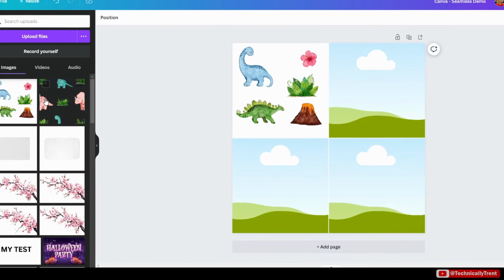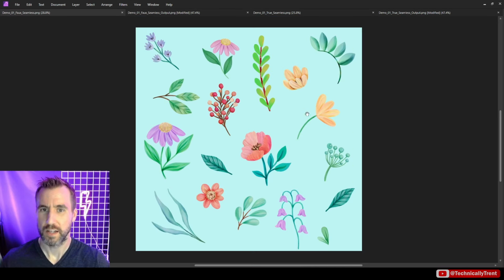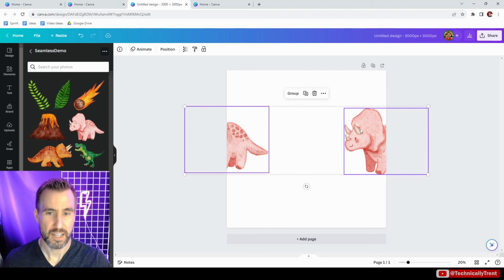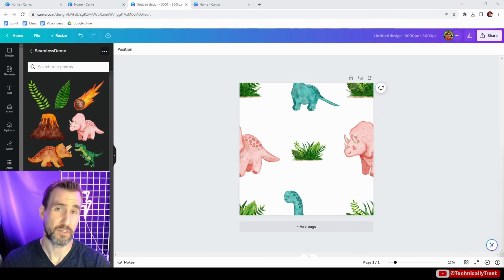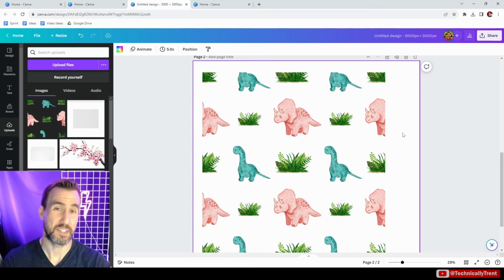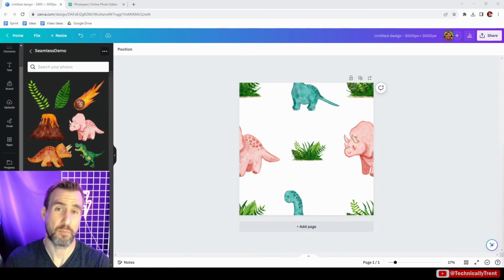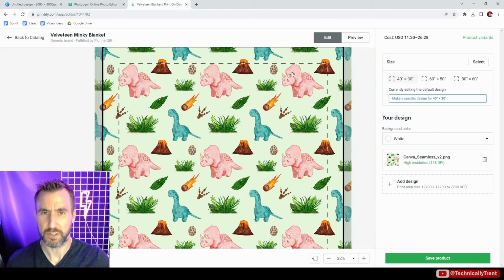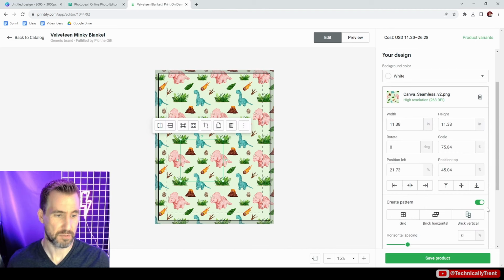EASY Seamless Patterns in Canva!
Seamless patterns are a great way to repeat imagery over a large surface. This video will show you a quick + easy way to create these patterns in Canva!

PS: ALWAYS check the license terms for the graphics you use in patterns and Print on Demand. In this video, I just used these graphics as an example.

🟢 PUT YOUR DESIGNS ON MERCH!

CONTENTS
00:00 Intro
00:55 What is a Seamless Pattern?
02:24 Canva Seamless Technique
05:25 Testing with Canva
07:22 Testing with Photopea
08:53 Modifying Design
09:39 Using Printify
12:33 Closing